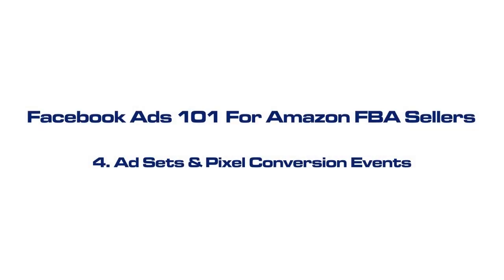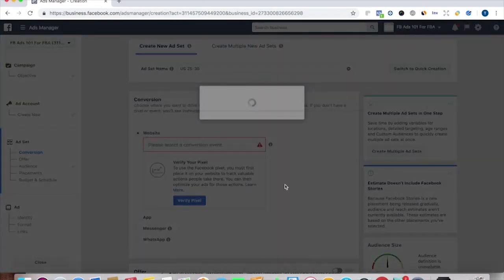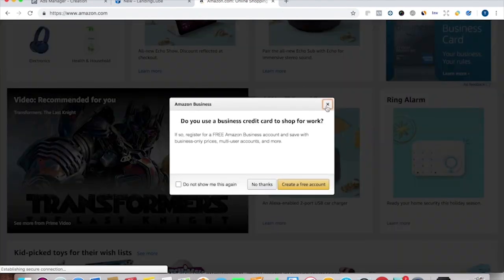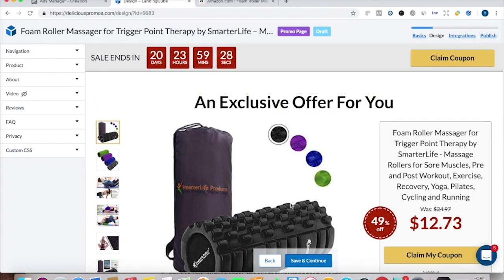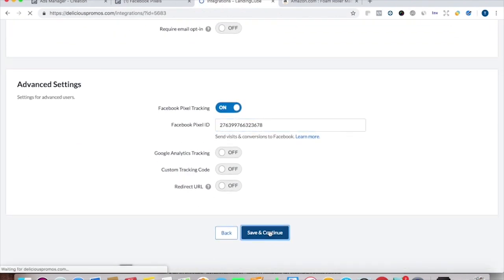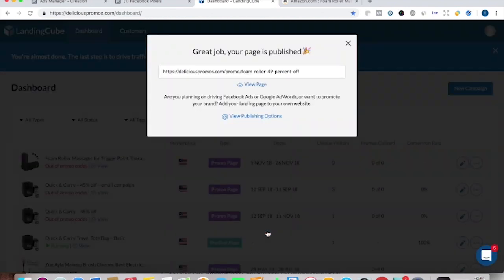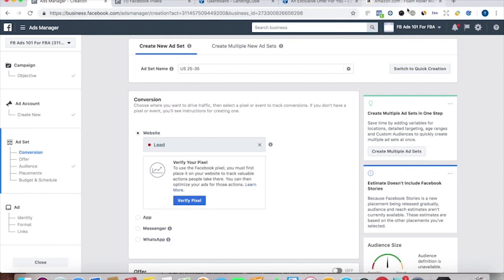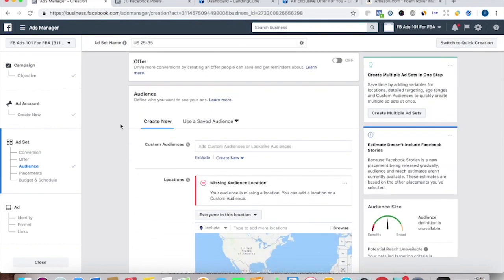Facebook Ad Set & Pixel Conversion Events - Facebook Ads For Amazon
Part of our video series on Facebook Ads for Amazon FBA Sellers, this video discusses Ad Sets and the type of conversion event to setup for your ads for Amazon products.

Get the whole series (and more resources for Facebook Ads for Amazon sellers)